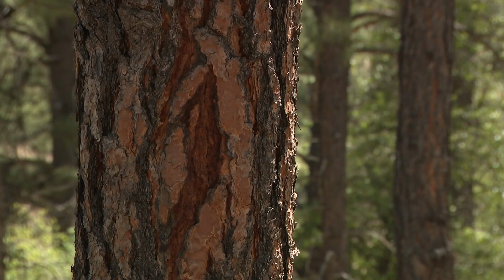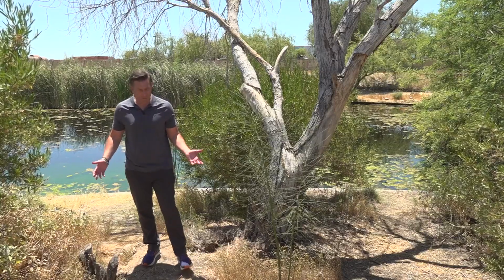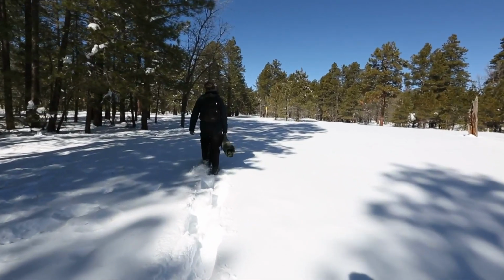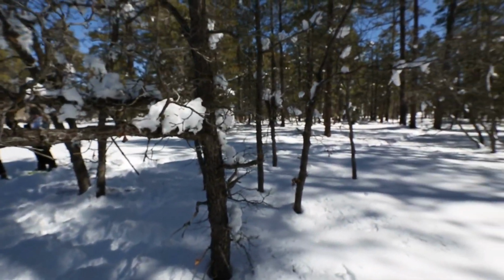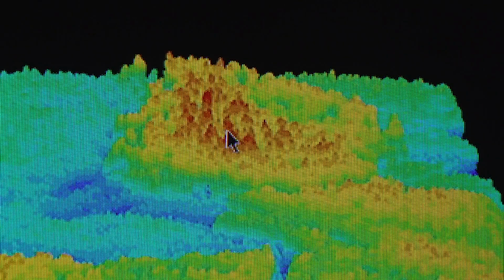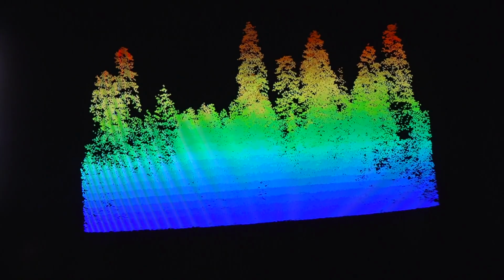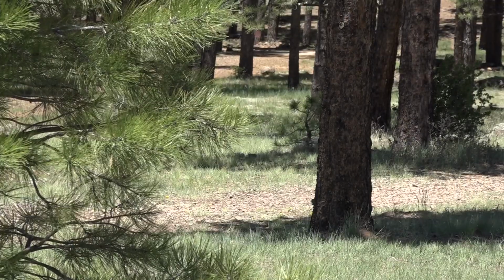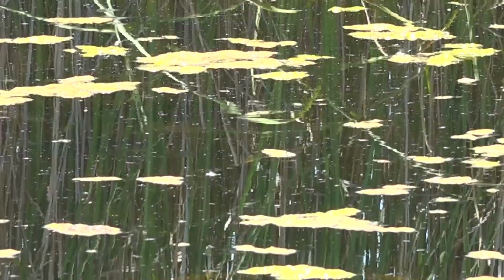Here's why experts say cutting down trees will help State 48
An SRP and ASU study shows cutting down trees would help save the state water while improving forest health.